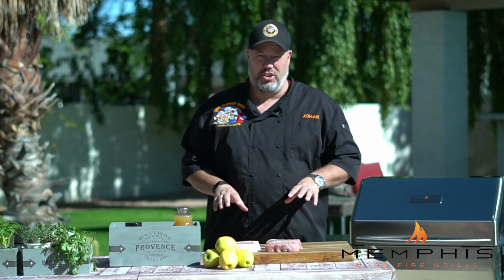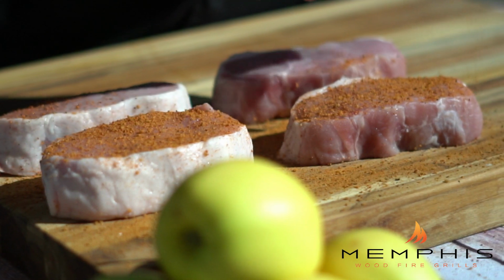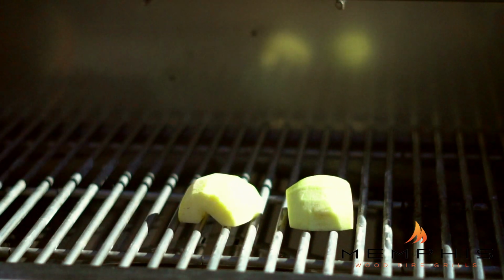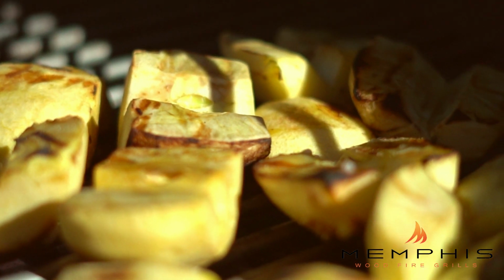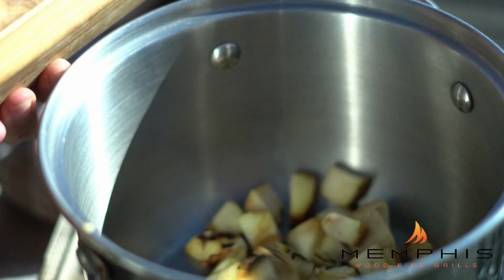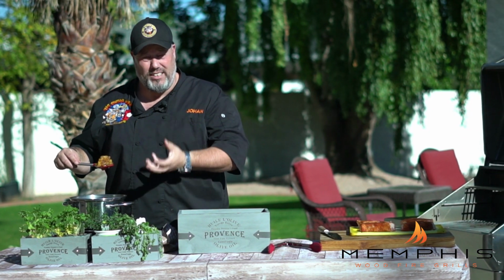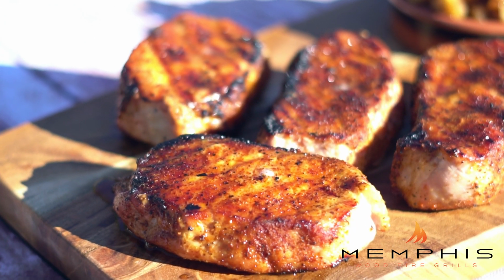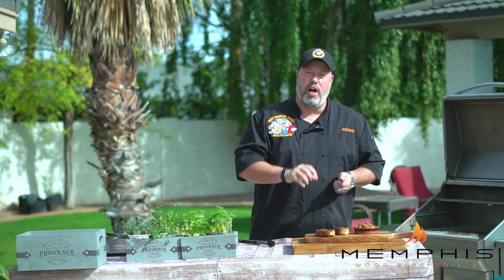Grilled Pork Chops & Smoked Apple Sauce Made on a Memphis Wood Fire Grill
Grilled Porkchops with a Smoked and Chunky Apple Sauce:

5 Pork chops

3 Tbs of Pork Rub

Smoked and Chunky Apple Sauce:

* 5 Golden Delicious Apples (or other sweet apple variety)

* 1 Tsp Cinnamon ground

* ½ Tsp Allspice ground

* ½ Tsp Salt

* ½ Cup Apple Juice

Directions:

Season the pork chops with the BBQ rub of choice and let them sit covered at room temperature for about 45 minutes.

Set the Memphis Wood Fire Grills in Smoke Mode using Apple Pellets and set the temperature to 200 F.

Half, peel and core the apples. Smoke the apple for 15 minutes.

Set up your Memphis Wood Fire Grill for Direct Flame grilling and set the temperature to Medium.

Place apples cut sides down on the grill. Grill for about 3 minutes or until the apples are bronzed and lightly blackened. Use tongs to turn them over and grill for an additional 2 minutes

Transfer the apples to a cutting board and chop into 1-inch pieces.

Put the chopped apples in a large saucepan and place over low heat. Add the cinnamon, allspice, salt and apple juice. Cook for about 10 minutes, stirring occasionally, to form a slightly chunky applesauce. Transfer to a serving bowl and set aside

Transfer the pork chops to the Memphis grill which should still be set up for Direct flame grilling and medium temperature. Grill the pork chops for 8 to 10 minutes (4-5 minutes each side) until they are cooked all the way through with a hint of pink in the center. When finished, remove from the grill and rest for 5 minutes before serving with the smoked and chunky apple sauce.